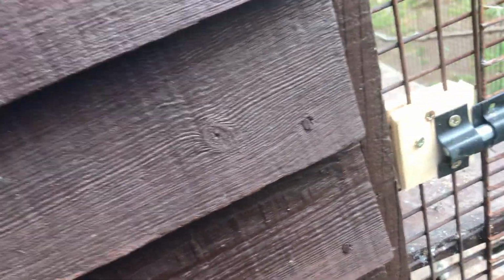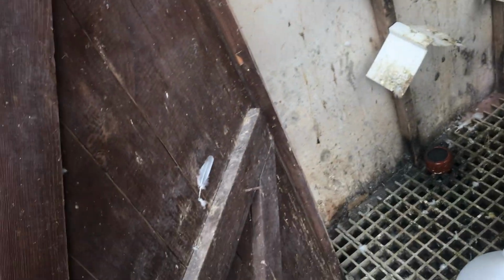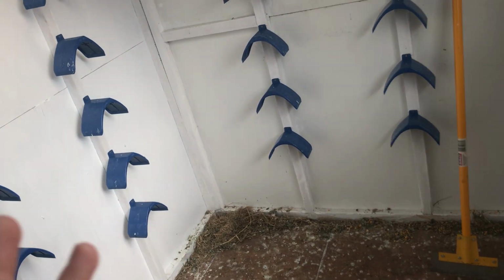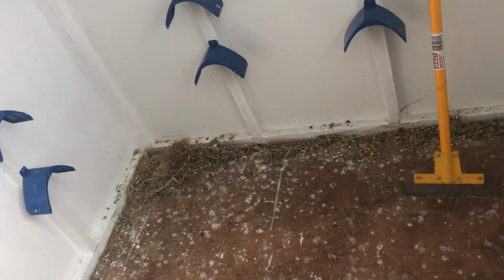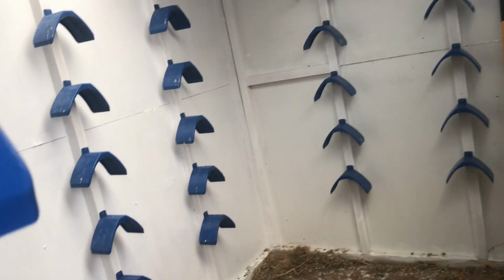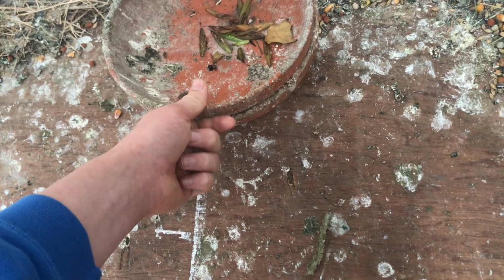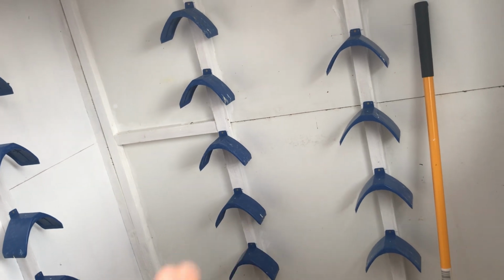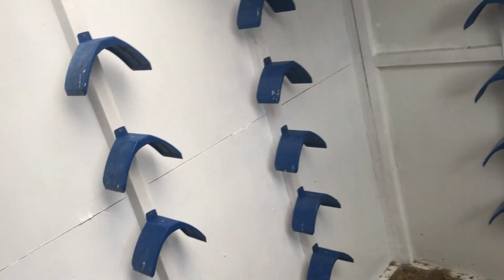Baby show racer